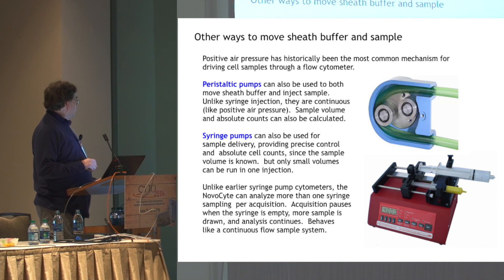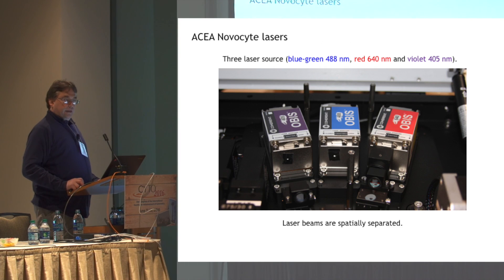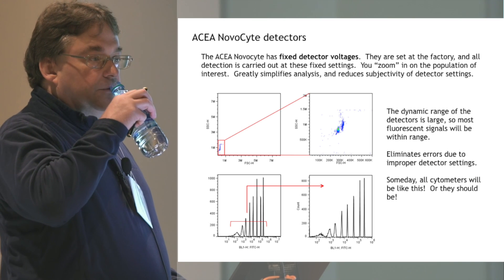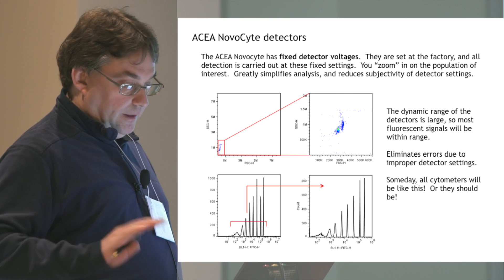Bill Telford of NCI Reviews NovoCyte Flow Cytometer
At the 31st Congress of the International Society for Advancement of Cytometry (CYTO 2016) in Seattle, William G. Telford, Head of Flow Cytometry Core Facility, National Cancer Institute, shared his experience with the NovoCyte Flow Cytometer. During the workshop, Dr. Telford highlighted key innovations on NovoCyte that make flow cytometry acquisition and analysis simple, easy and inexpensive for everyone.

Learn more about fixed voltages, shared PMTs, absolute counts, and inexpensive automation - Watch the review and insight from Bill Telford in the video here.